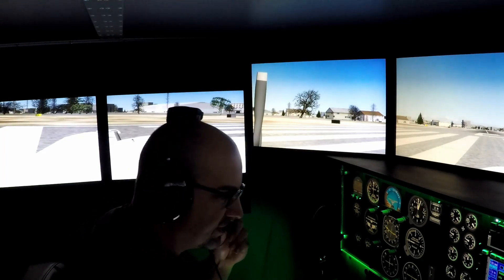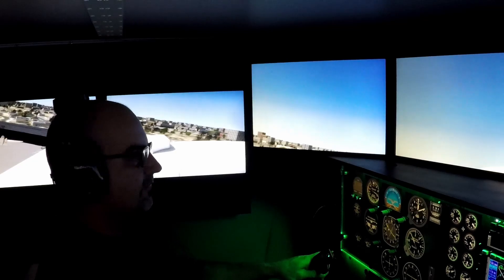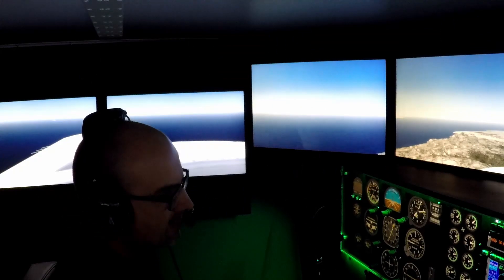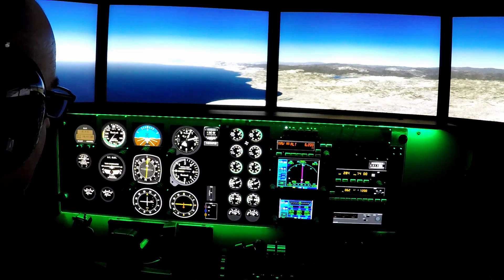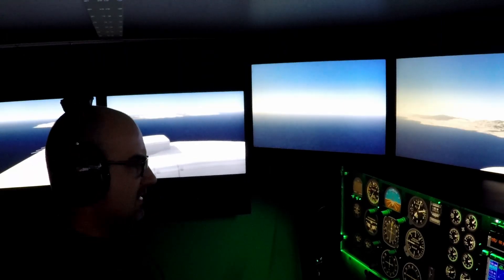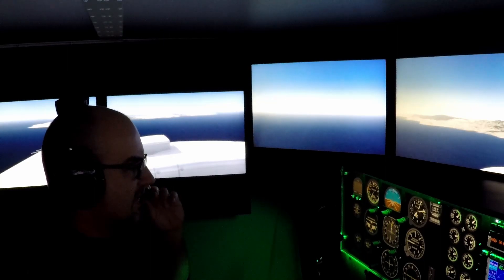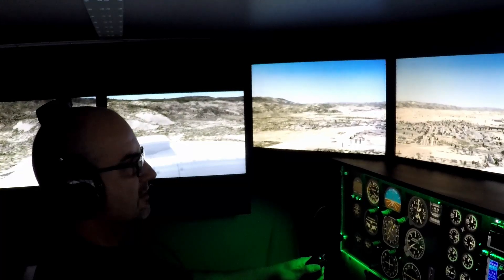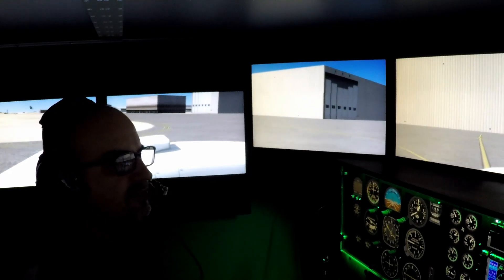Redbird SD Baron58 SNA to IZA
Flying the Baron 58 from John Wayne (KSNA) to Santa Ynez (KIZA) and learning some things along the way, like the importance of checklists and landing gear.